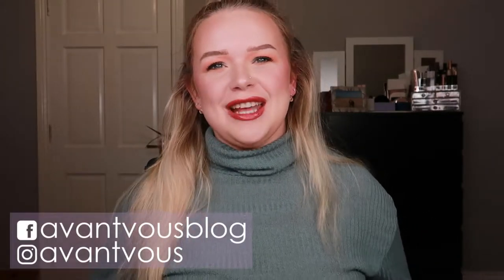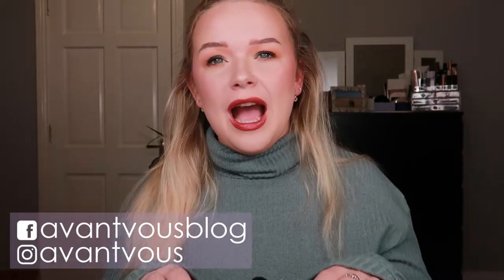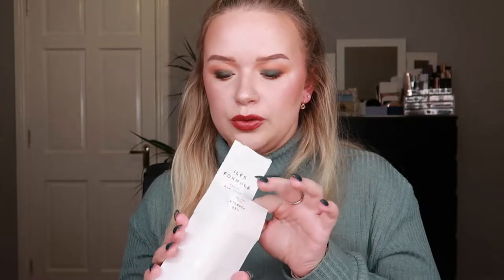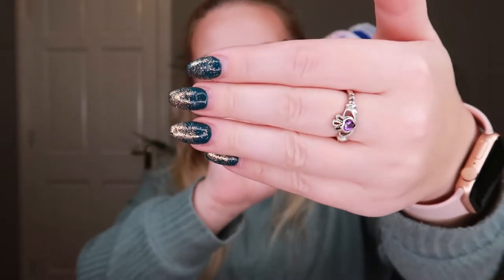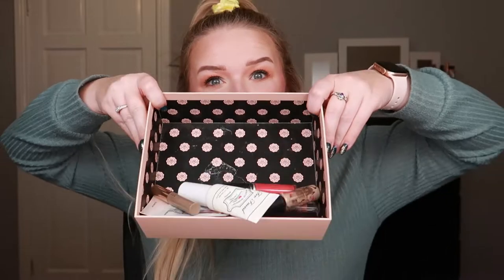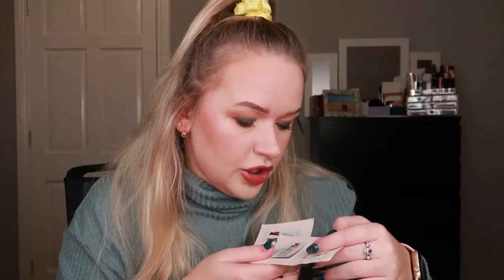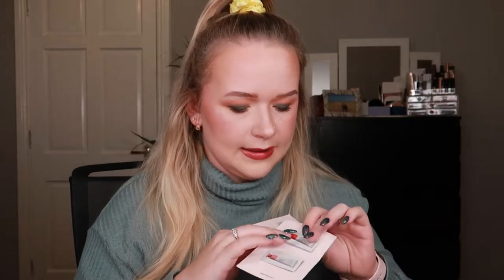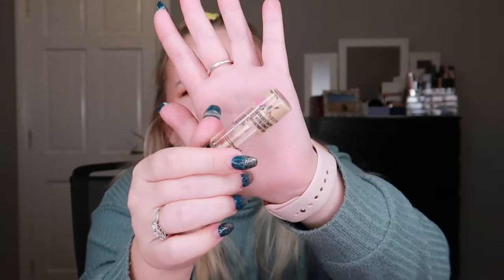I AM STUNNED WITH THE AMOUNT OF MAKEUP I USED UP! - Empties | Avantvous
Hi! I am so surprised with the amount of makeup I used up this past month! My end of year makeup empties are going to be FIRE! 🔥